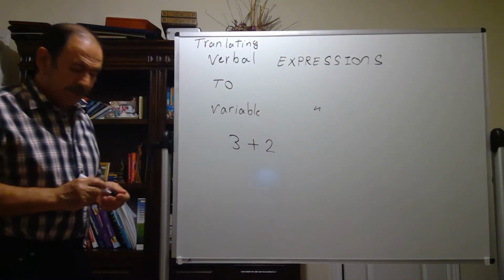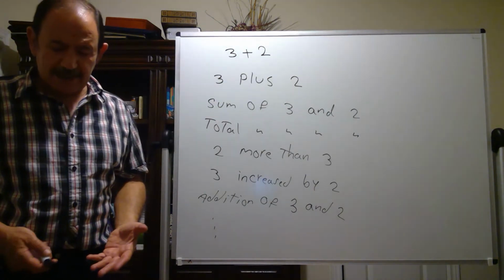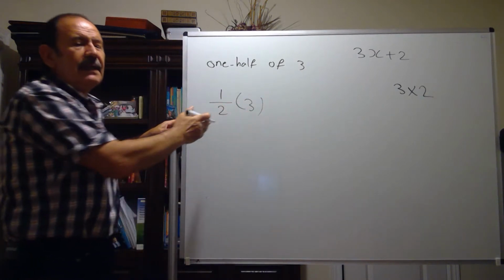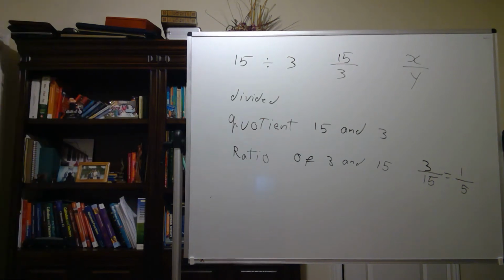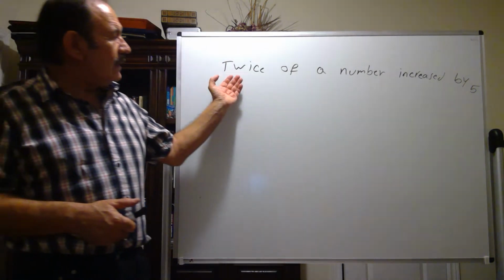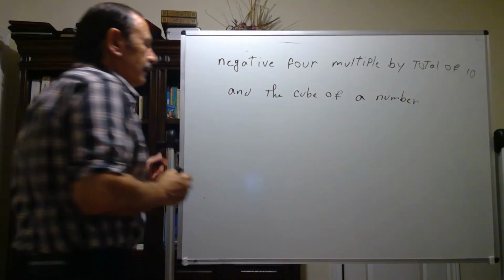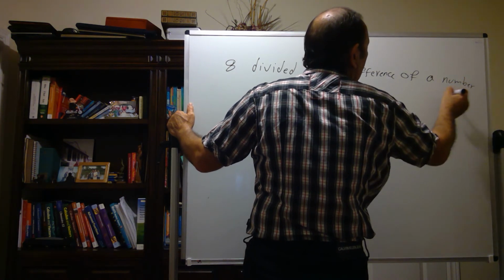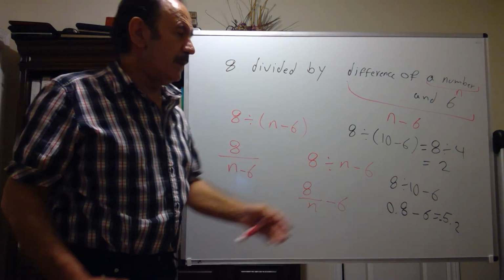Translating Verbal Expressions to Variable Expression